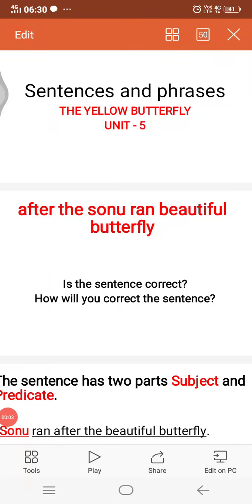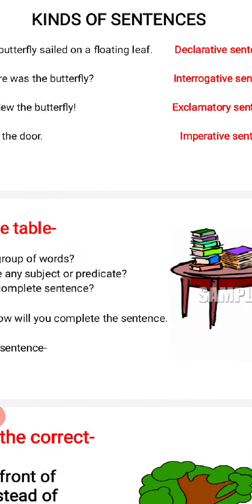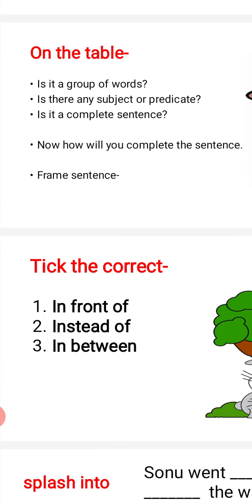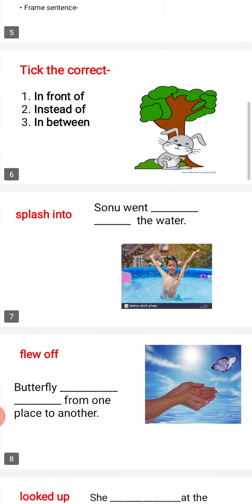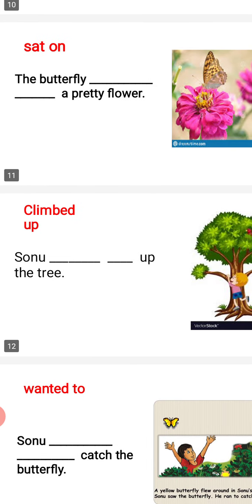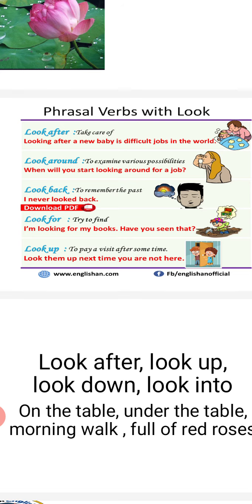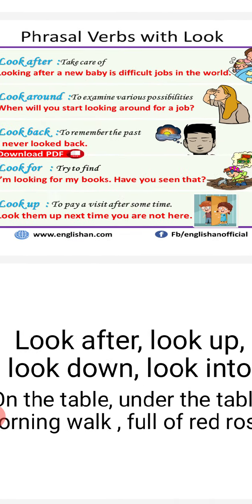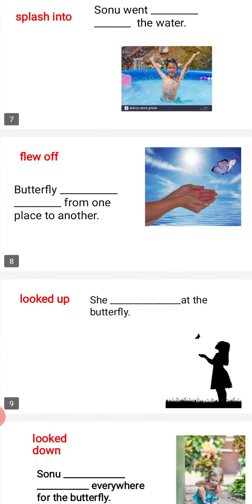August 24, 2020 The topic is about Sentences and phrases.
Topic is
about phrase from the lesson
The Yellow Butterfly